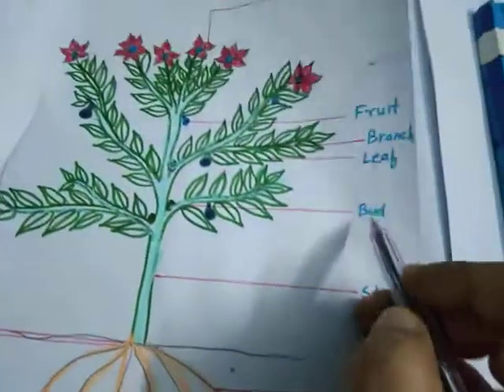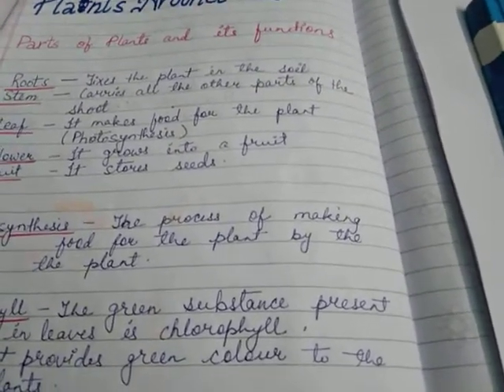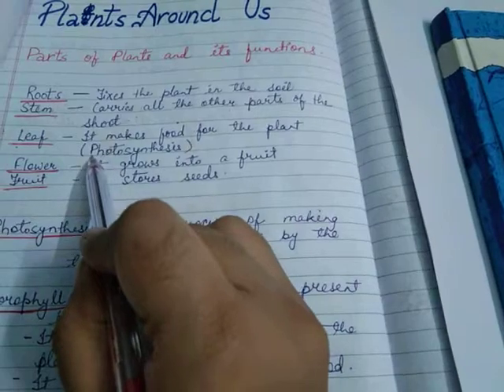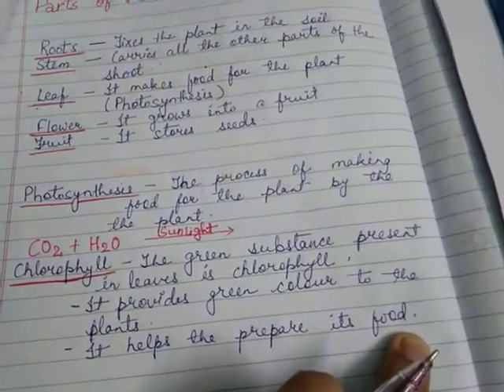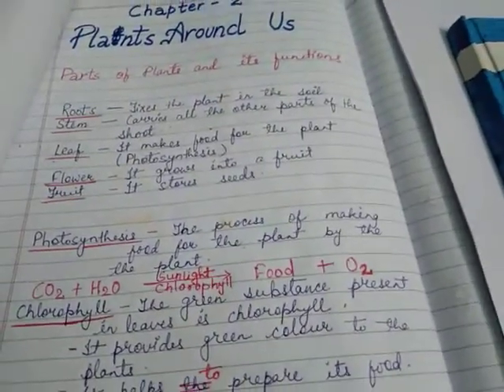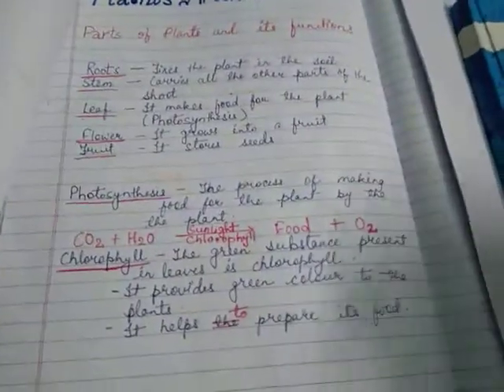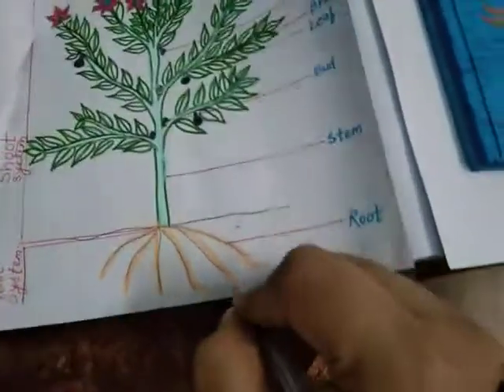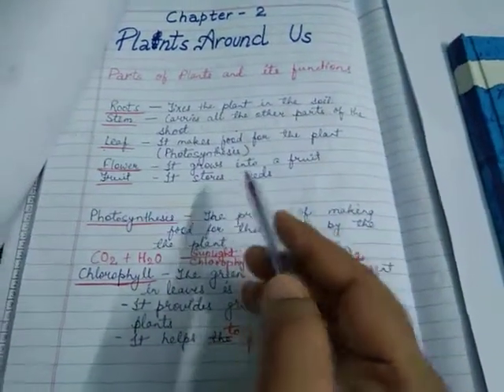Class:III Chapter-1 Plant around us (Parts of Plant its functions )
By:Ankita
[Date:24/04/20-12:00Pm]